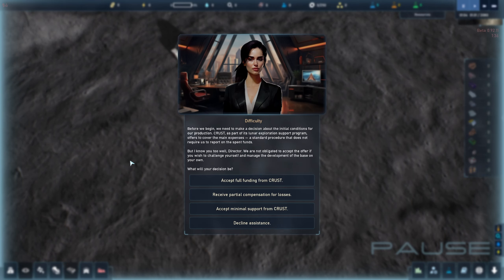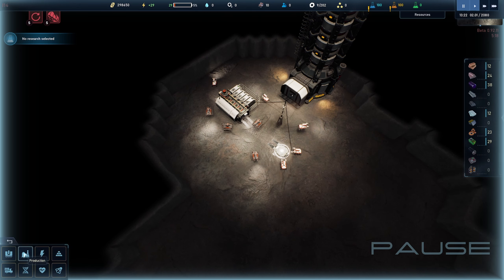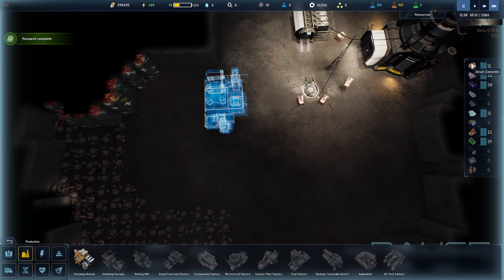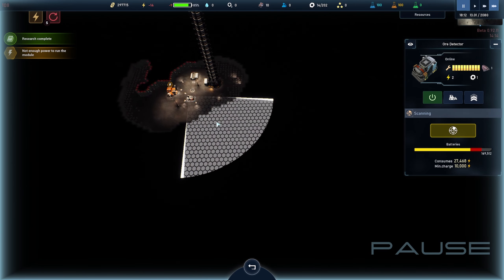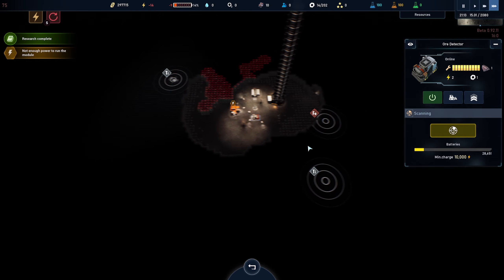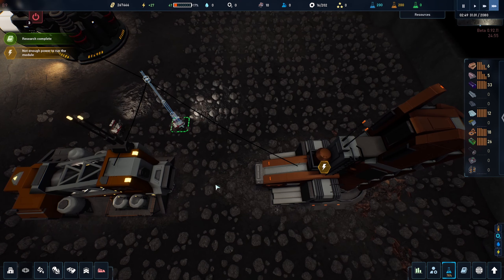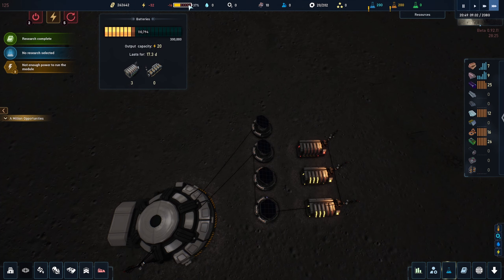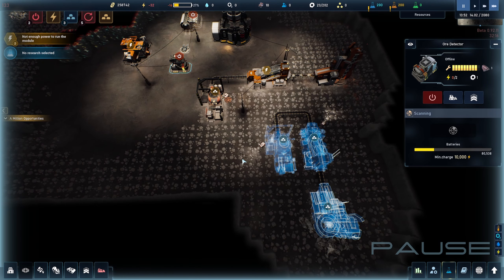The Crust: Sandbox Mode Beginners Tips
❓ FAQ
▪️ PC specs:

Very rarely.